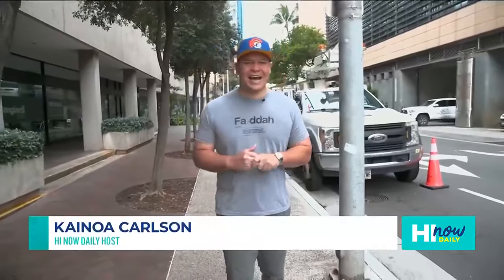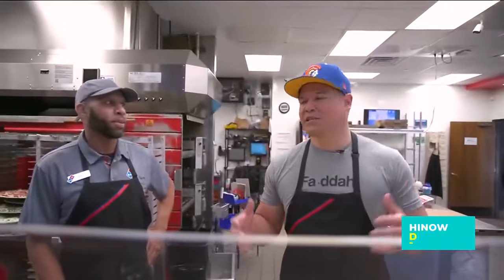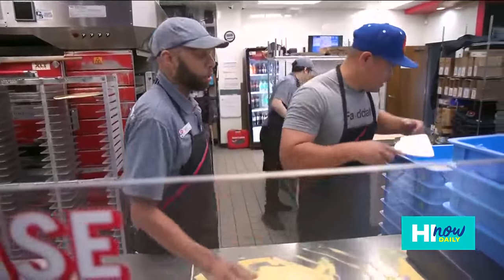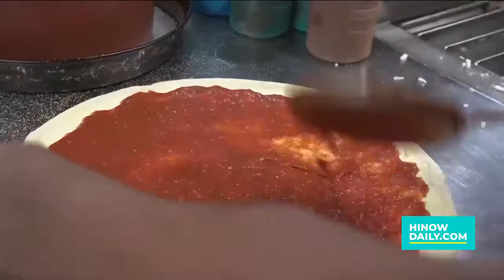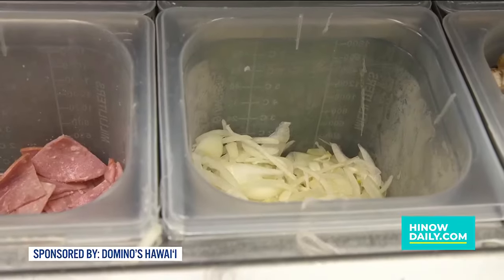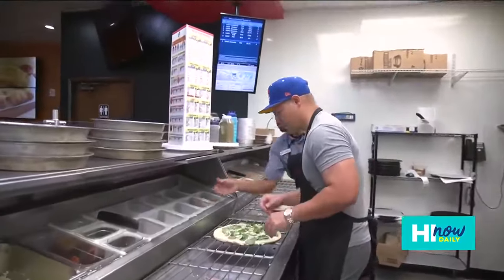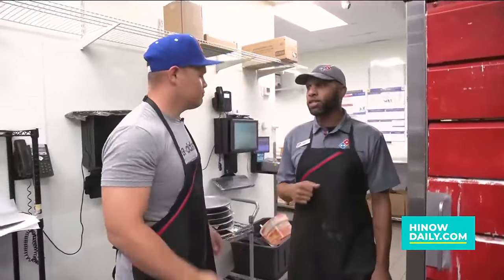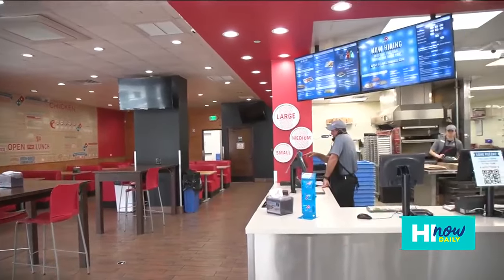Build your own pizza at Domino's Hawaii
HI Now host Kainoa Carlson is at Domino's in downtown to build his own pizza!